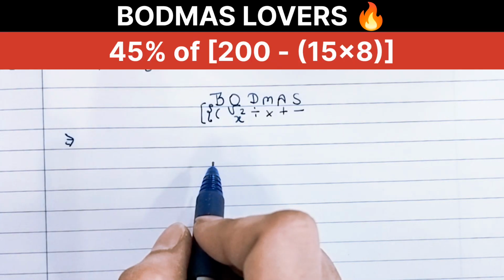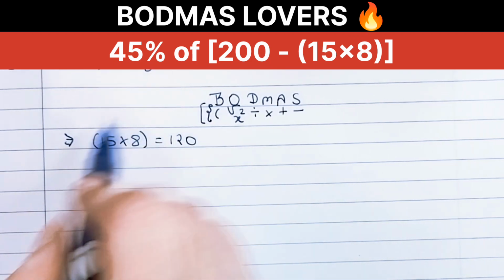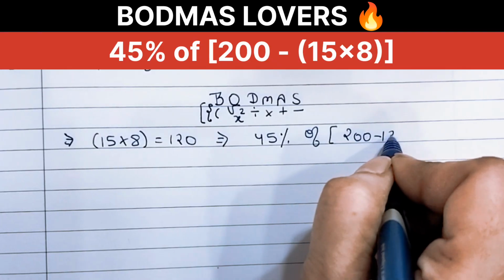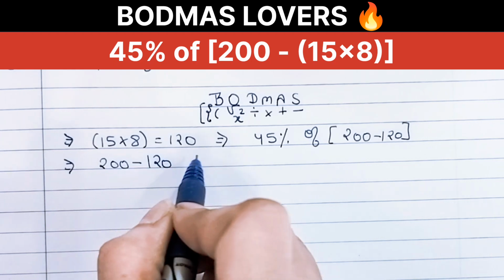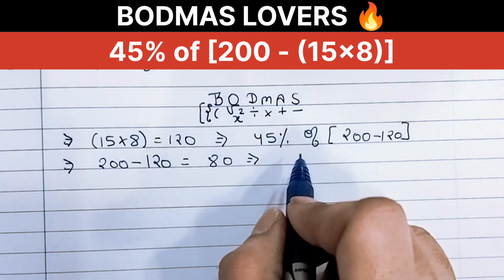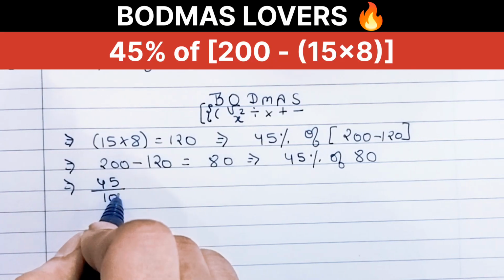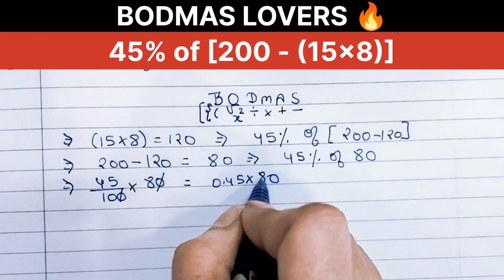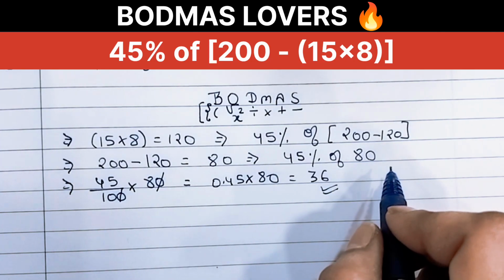Basic BODMAS Rule Explained | Easy Maths Tricks for Beginners